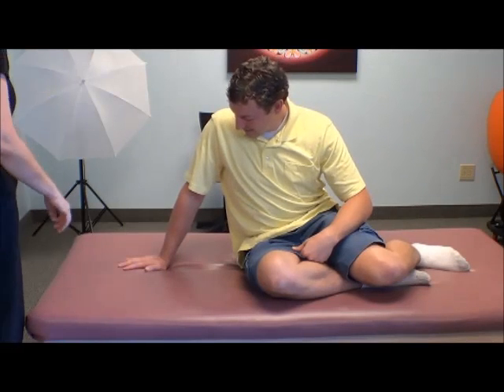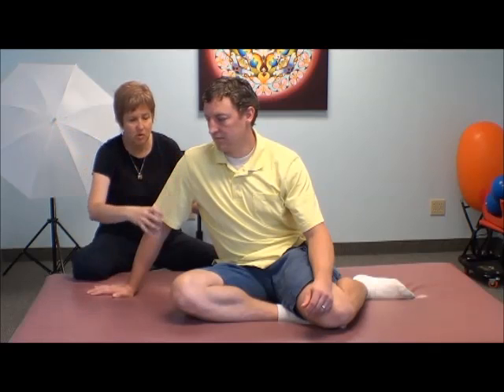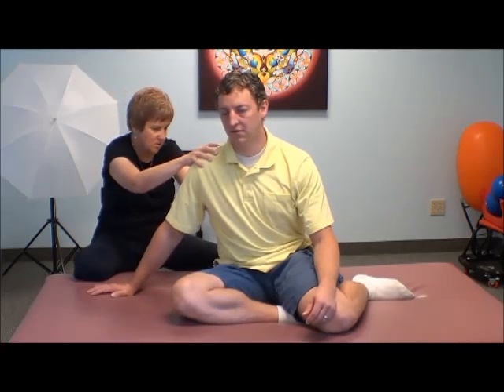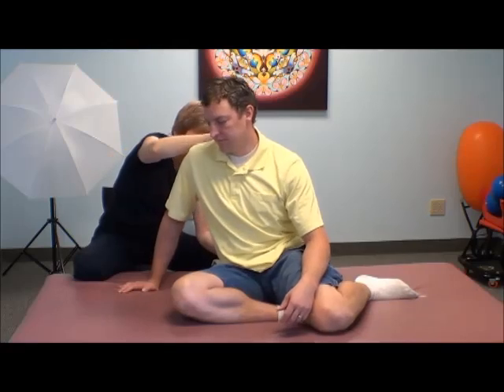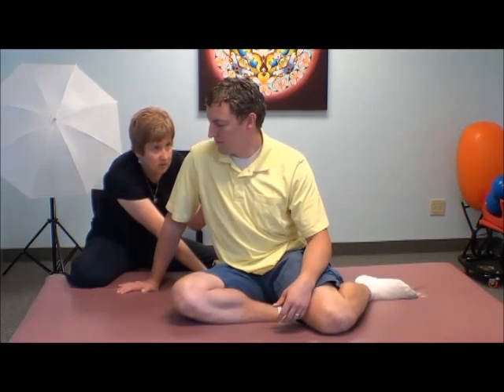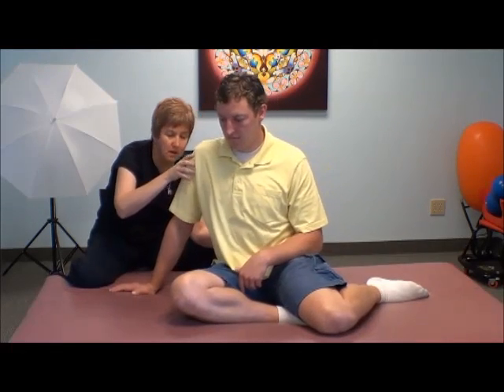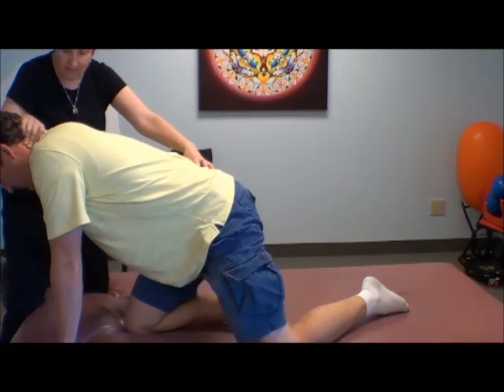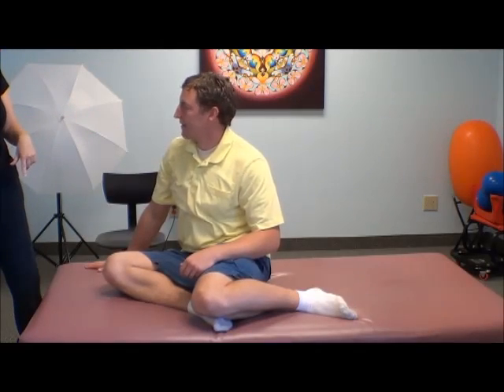Understanding the Vestibular System Thru Movement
Each week Michelle Turner of Movement Lesson teaches  a class in her office. This class was about 'The Quality of Movement' and the 'Vestibular'. She's showing a classmate how to organize the vestibular first working on the vestibular through the skeletal system before bringing a child to all fours. You can always move in a way that no-one else can with this therapy.

Train with Michelle Turner to learn about how the human body's movement